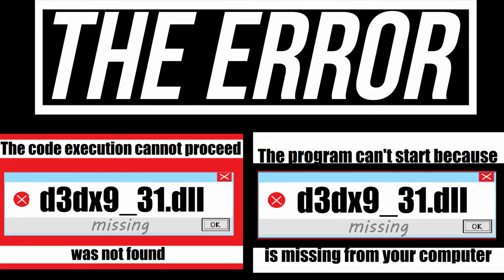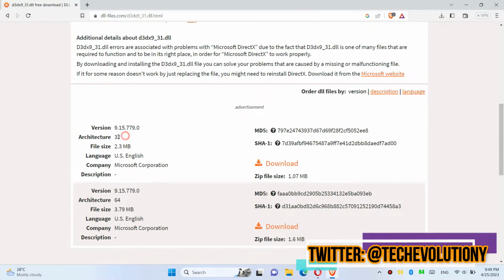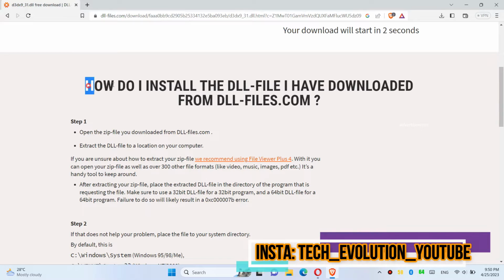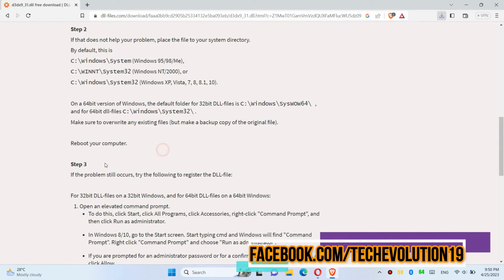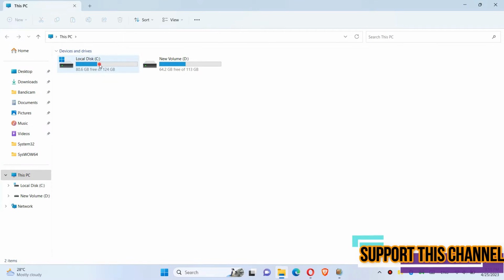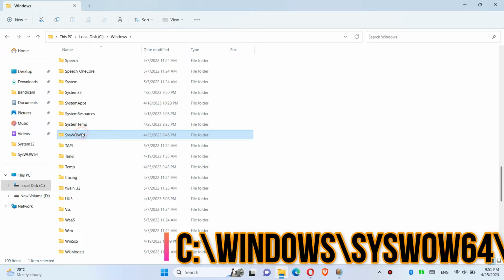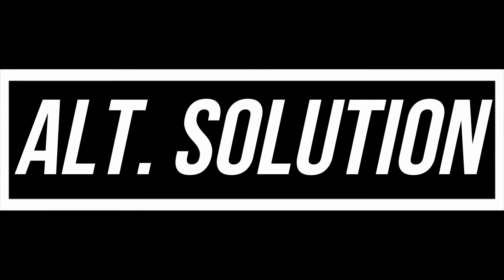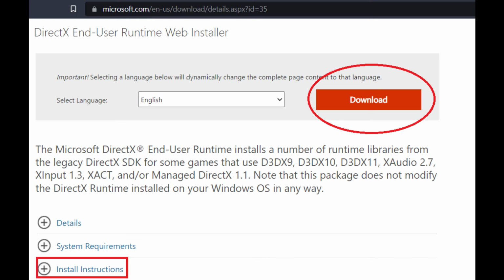D3DX9_31.dll Missing? How To Fix The Program Can't Start D3DX9_31 is Missing (GTA 4, Sims 3 Error)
[Windows 10] The code execution cannot proceed d3dx9_31 was not found. 32/64bit

Thumbnail is created with Canva app

Only if you are having this error "The program can't start because d3dx9_31.dll is missing from your computer, try reinstalling the program" , you need to watch this video very patiently. All you need to do is follow the method on your computer. Let's get started:

Start by Download d3dx9_31.dll
Then Extract d3dx9_31.dll file to C:\Winodws\system32 with WINRAR
Also Extract to C:\Winodws\sysWOW64 (only 64 bit) and restart your computer.